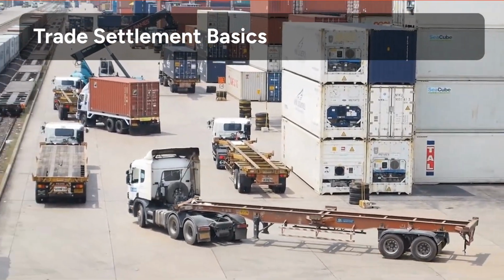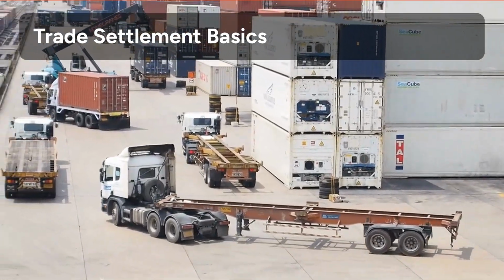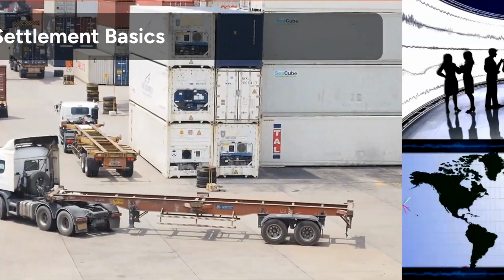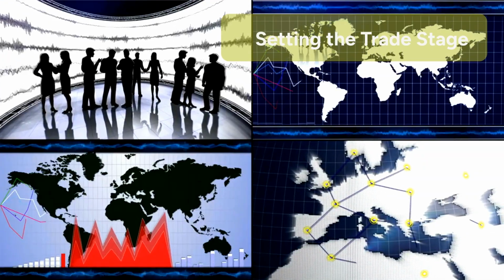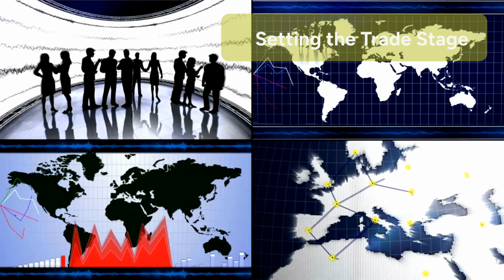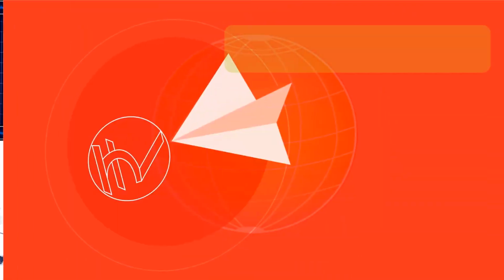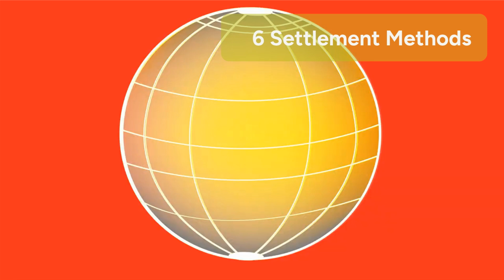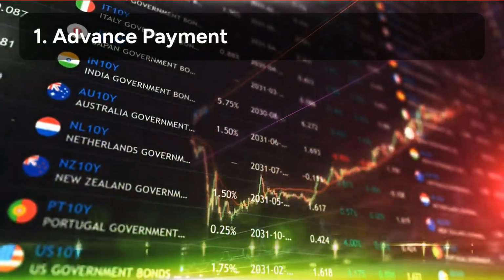Beginner's Guide to International Trade Settlement Methods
Navigating the complexities of global commerce starts with understanding how money moves across borders. This comprehensive guide demystifies the 6 core methods of settlement in international trade. Whether you are an exporter looking to secure payment or an importer wanting to ensure delivery, we break down the risks, benefits, and processes of each method to help you trade with confidence.

Key Takeaways:
Risk vs. Reward: Understand the balance between buyer and seller security.
6 Methods Explained: In-depth look at Advance Payment, Open Account, Documentary Collection, Documentary Credit (LC), and Bank Guarantees.
Strategic Choice: Learn how to choose the right settlement tool based on trust and country risk.
Banking Roles: The essential function of banks in facilitating secure transactions.

Call to Action (CTA):
Have a specific question about an LC or trade risk?

Timestamps & Chapters
00:00 – Introduction: Why Settlement Methods Matter
01:04 – Overview of the 6 Settlement Methods
01:32 – What is International Trade Settlement?
02:03 – Advance Payment: Maximum Seller Security
03:00 – Open Account: Maximum Buyer Security
03:57 – Documentary Collection: Balancing the Risk
05:15 – Documentary Credit (Letter of Credit): The Gold Standard
06:20 – Bank Guarantees & Standby LC: The Safety Net
07:30 – Conclusion: Choosing the Right Method for Your Business